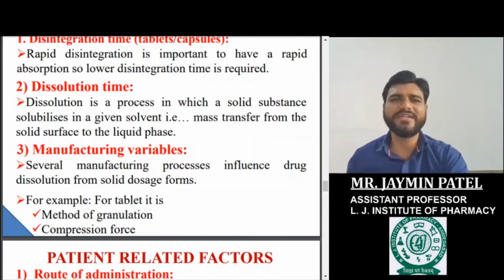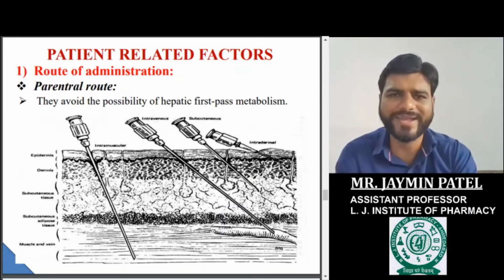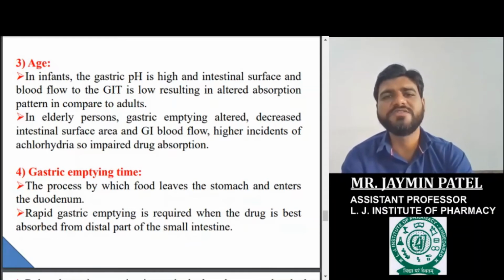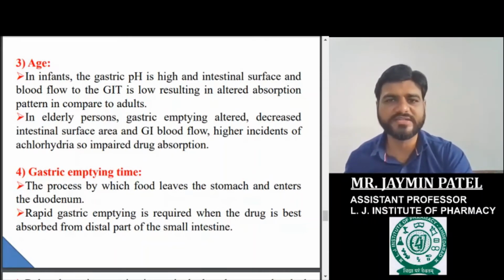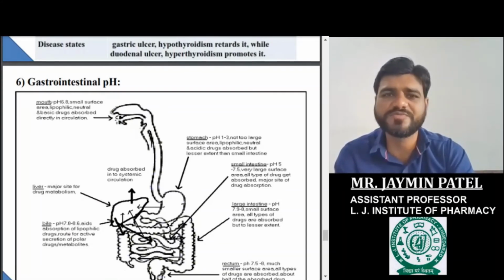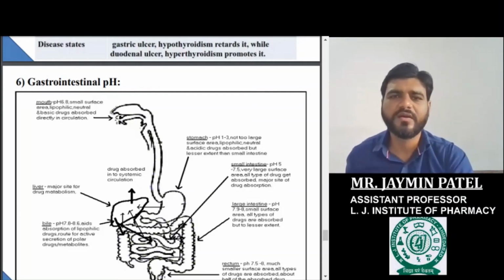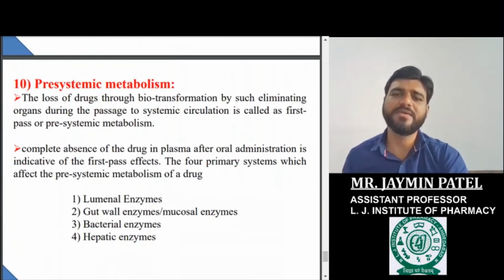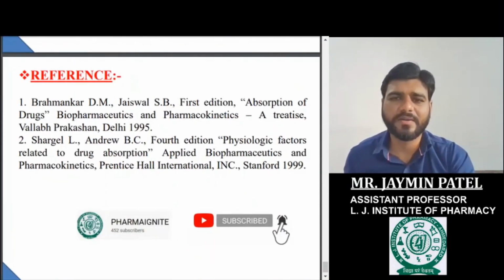SEM 6_BIOPHARMACEUTICS & PHARMACOKIETICS_DRUG ABSORPTION PART 2_BY JAYMIN PATEL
PHARMACEUTICAL FACTORS, PATIENT RELATED FACTORS